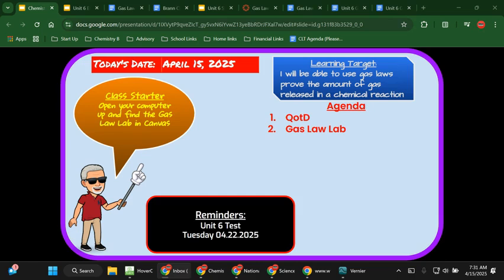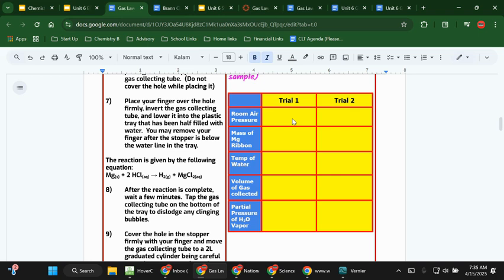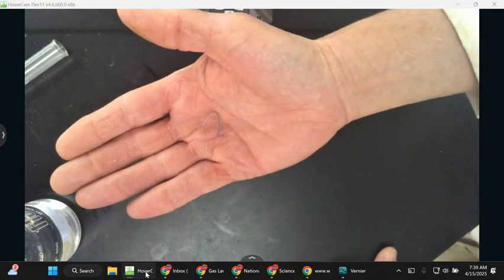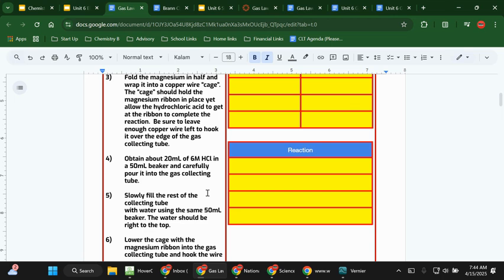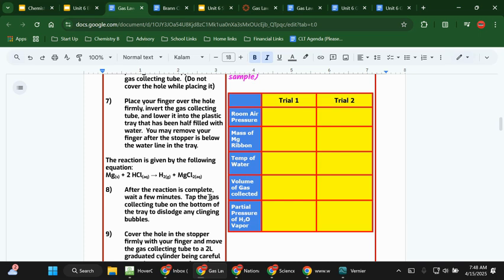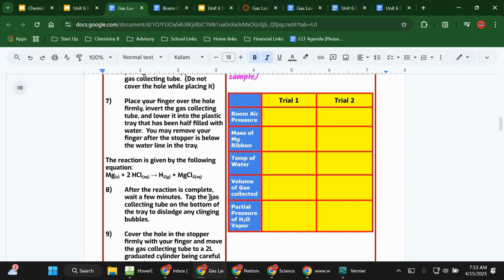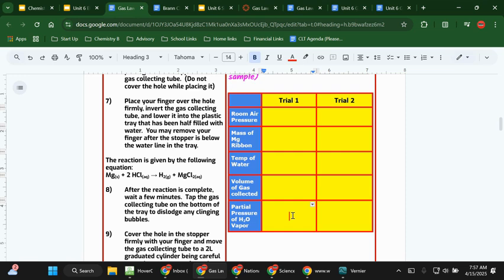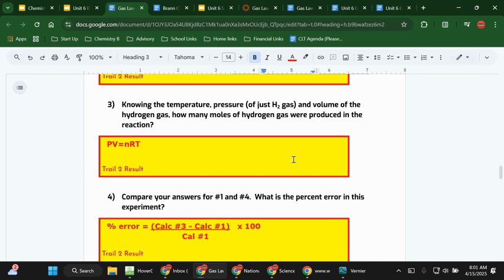25.04.15 Chemistry B T3